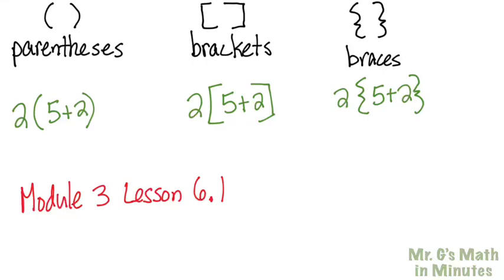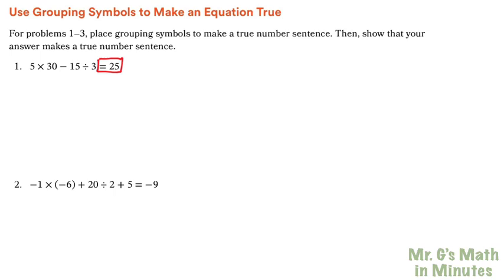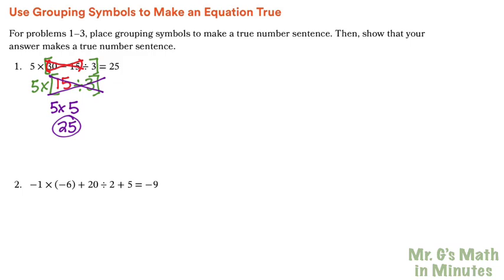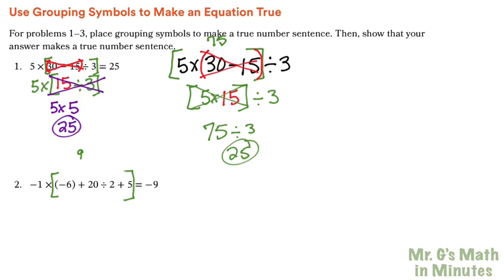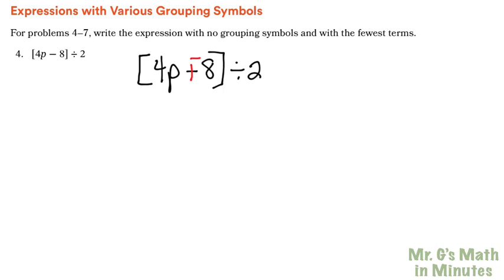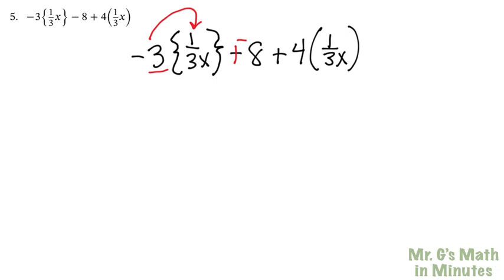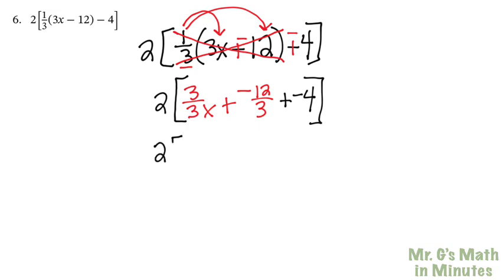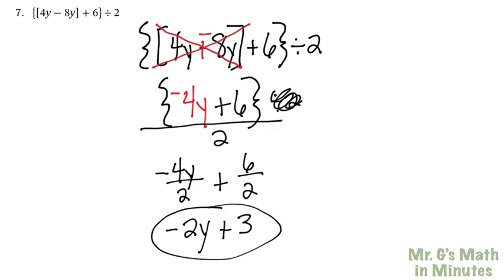7th Grade Module 3 Lesson 6.1